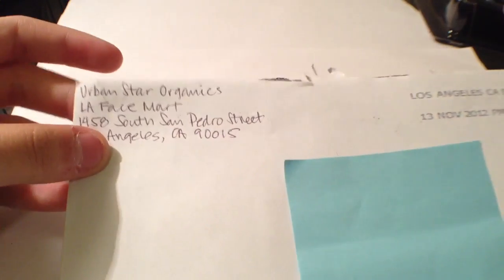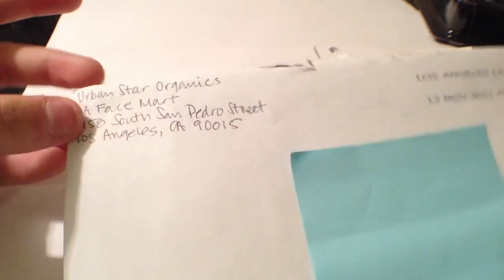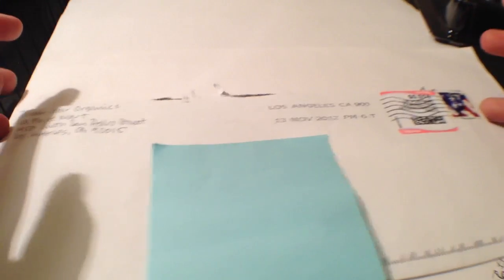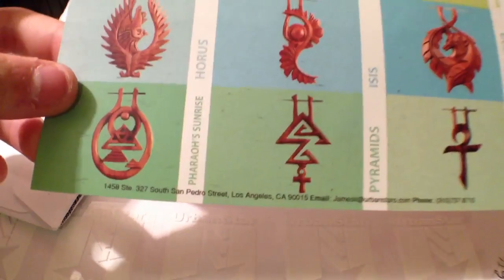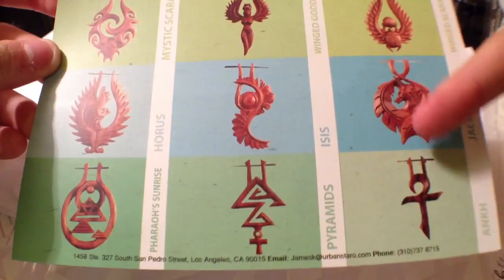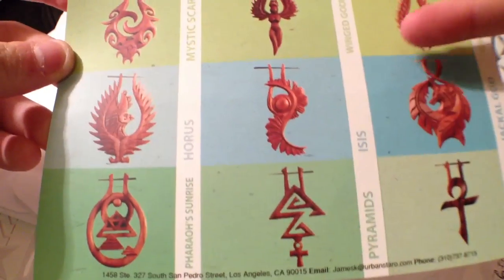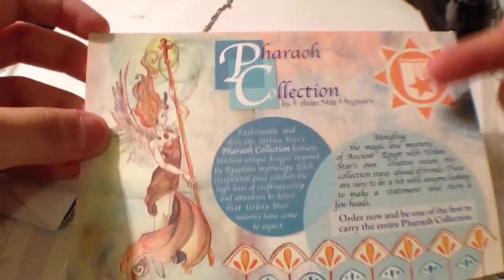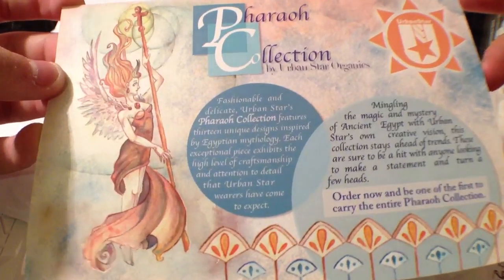Free Sticker #20 - Urban Star Organics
Reviewing stickers that were sen by Urban Star Organics!